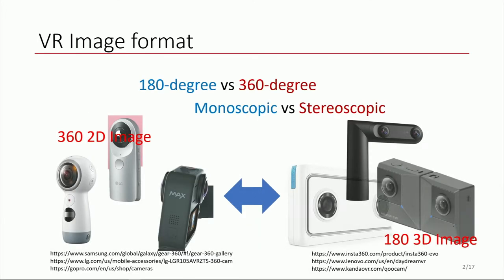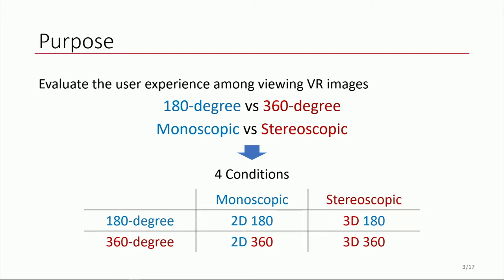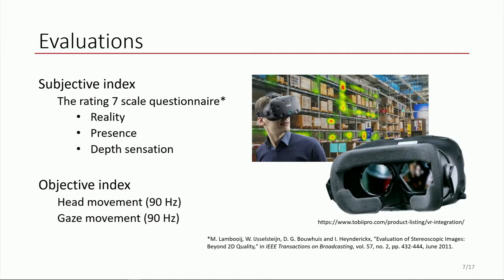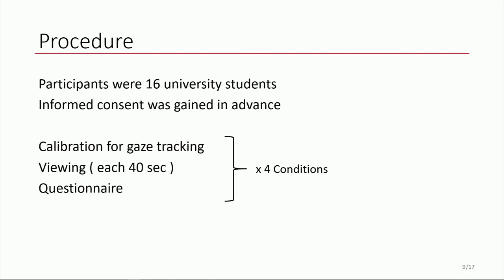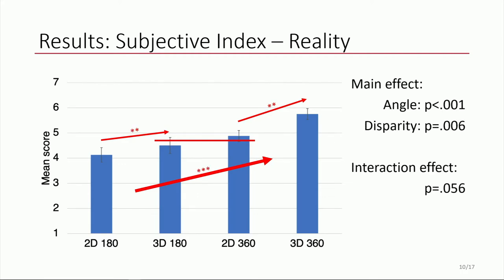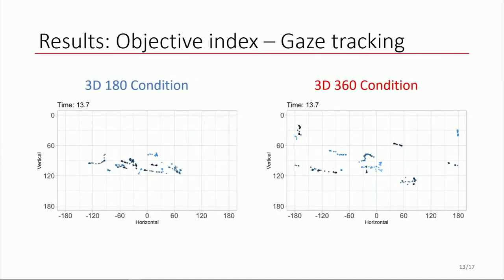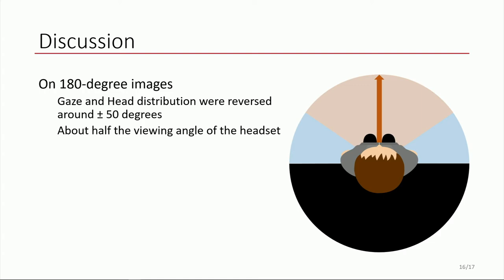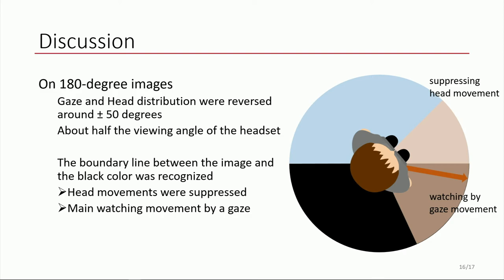SD&A 2020: Evaluating user experience of 180 and 360 degree images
This presentation was delivered at the 31st annual Stereoscopic Displays and Applications conference (27-29 January 2020) held in Burlingame, CA USA.

Title: Evaluating user experience of 180 and 360 degree images (SD&A-244)

Speaker: Yoshihiro Banchi, Waseda University (Japan)

Abstract: This paper describes a comparison of user experience of virtual reality (VR) image format.  The authors prepared following four conditions, and evaluated the user experience during viewing VR images with a headset by measuring subjective and objective indexes;  Condition 1: monoscopic 180 degree images,  Condition 2: stereoscopic 180 degree images,  Condition 3: monoscopic 360 degree images, Condition 4: stereoscopic 360 degree images. From the results of the subjective indexes (reality, presence and depth sensation), condition 4 was evaluated highest, and condition 2 and 3 were evaluated same extent.  In addition, from the results of the objective indexes (eye and head tracking), a tendency to suppress head movement was found in 180 degree images.

Biography: Yoshihiro Banchi received his Master from Waseda University (2018). He is a Research Associate in the School of Fundamental Science and Engineering of Waseda University and Doctor student in Waseda University. His work has focused on the ergonomic study on psyco-physiological effects in virtual reality with an HMD.